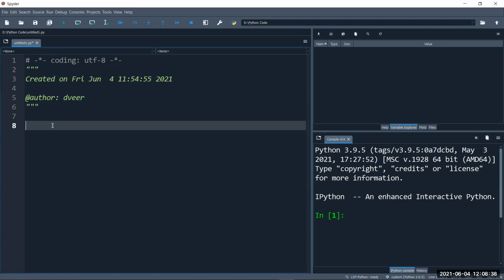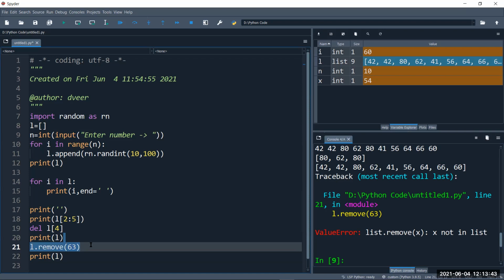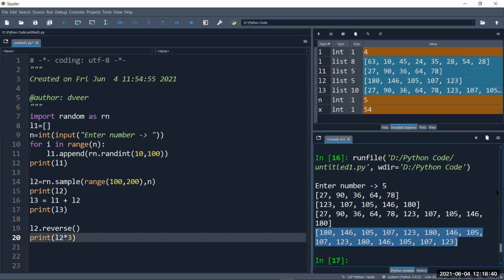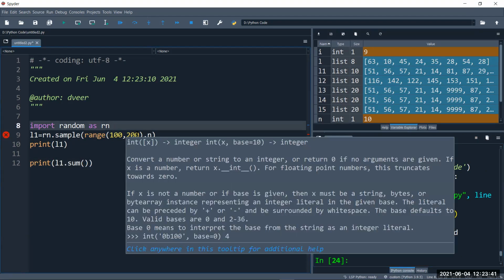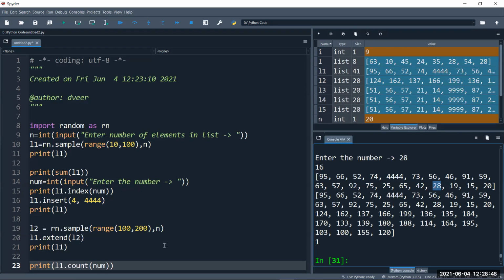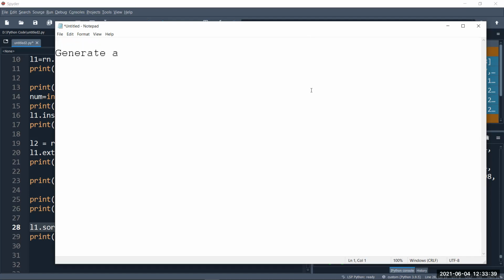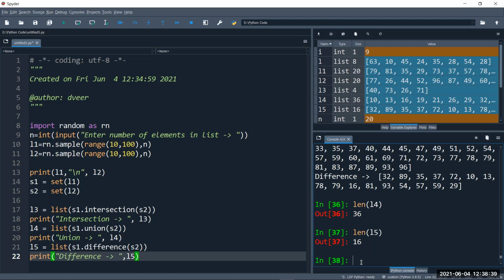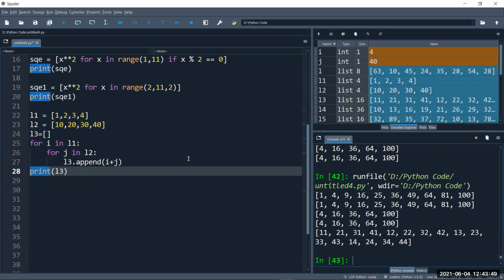Python 15 Lists 01